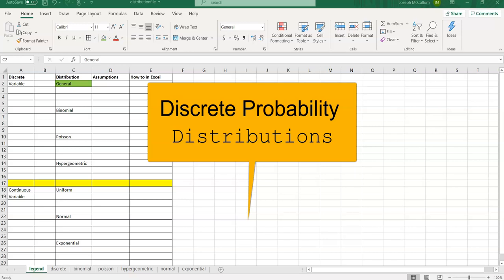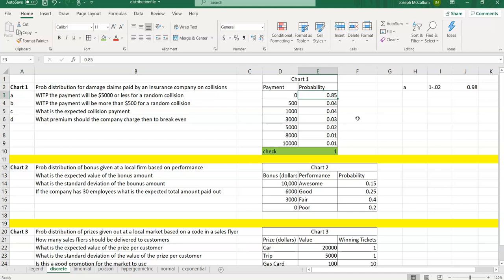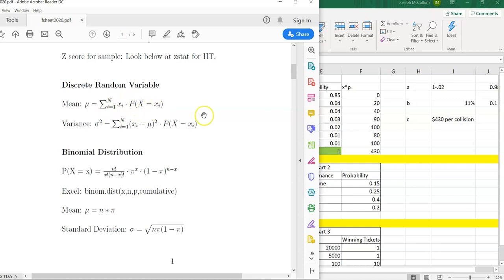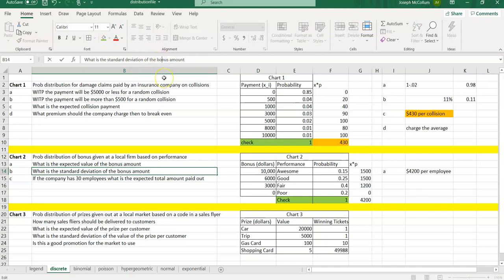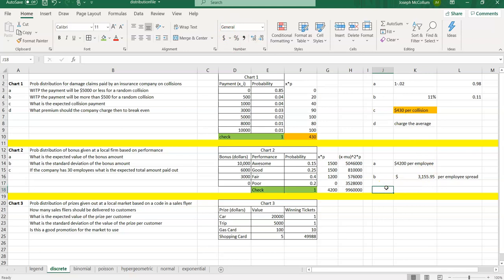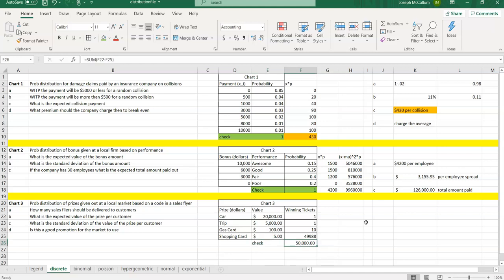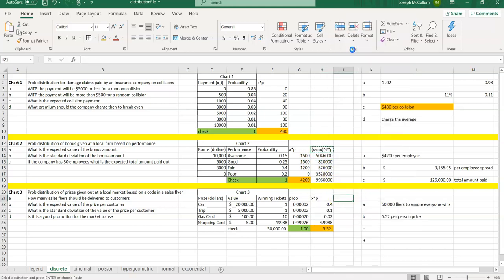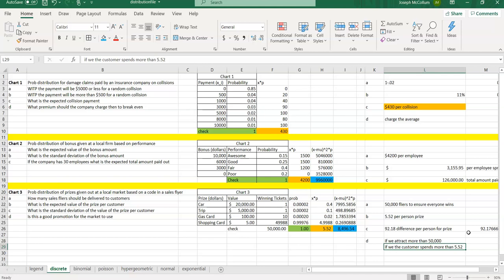Discrete Distributions and Excel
An example video of general discrete distributions and how to work with them in Excel.